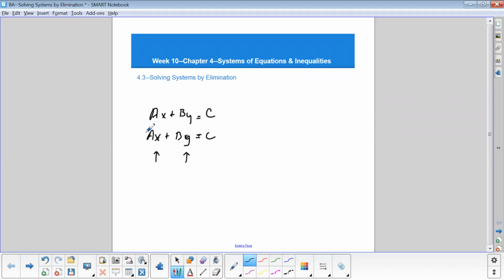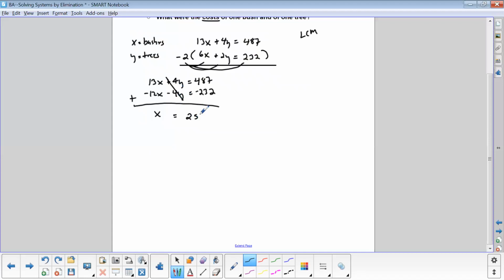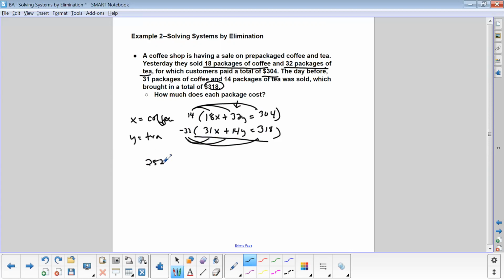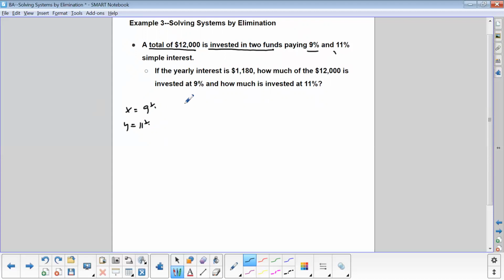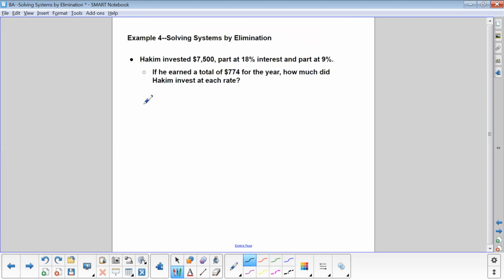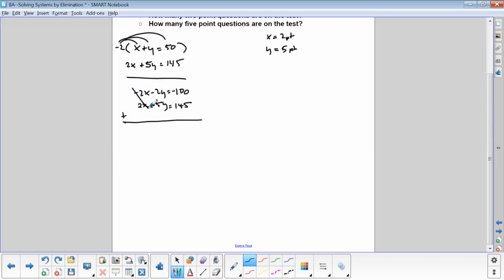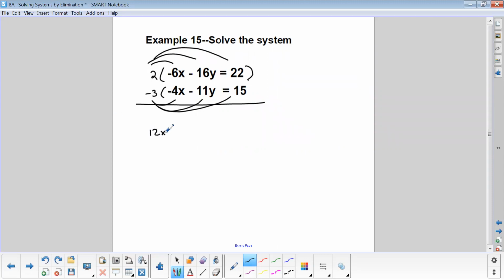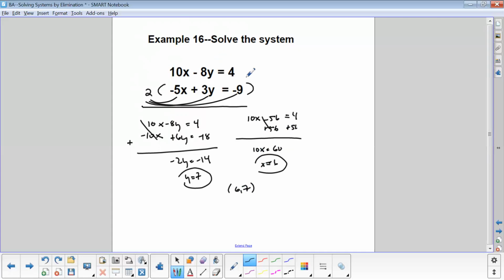BA Solving Systems of Equation with Elimination